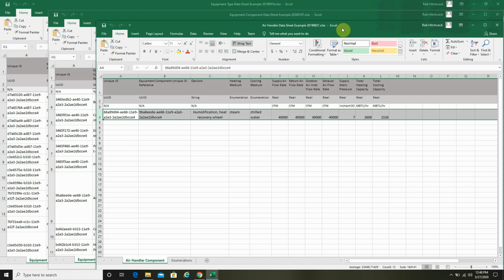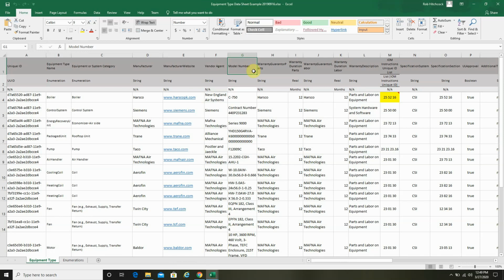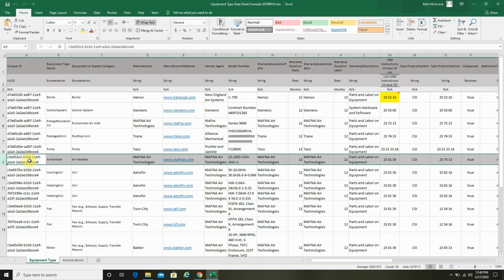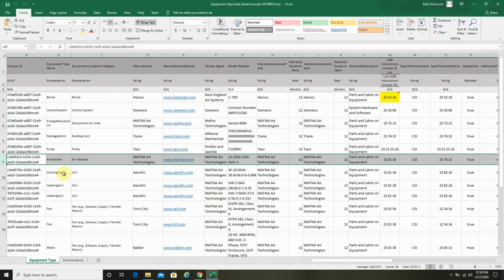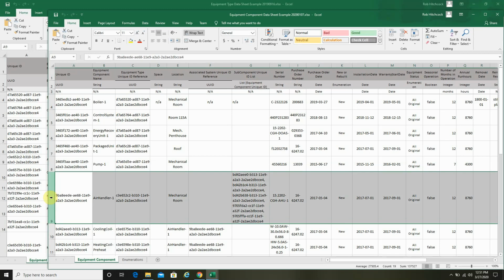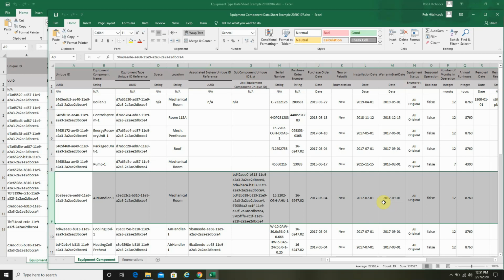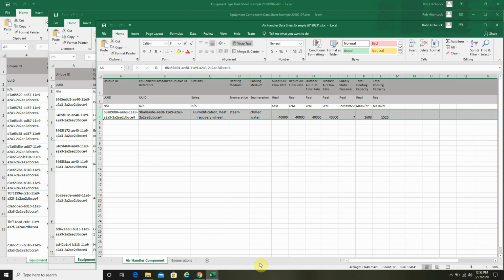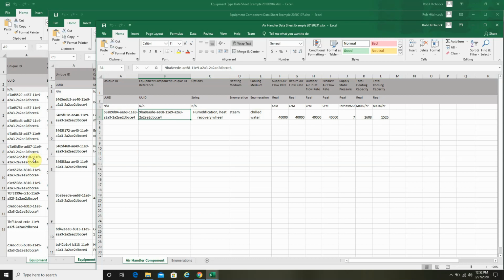ASHRAE 1801 Example Data Sheets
This video illustrates the 1801 research project Example Content Data spreadsheet documents available for download from the ASHRAE data portal for this project.